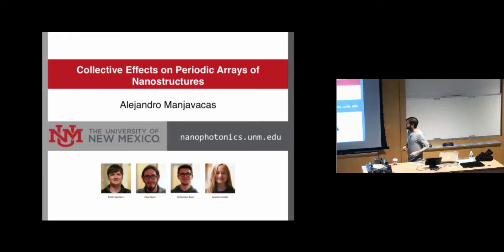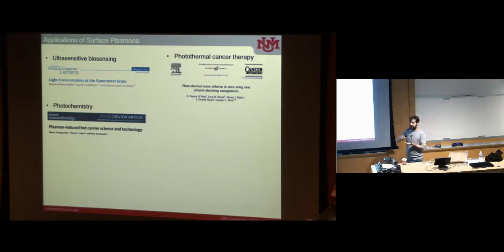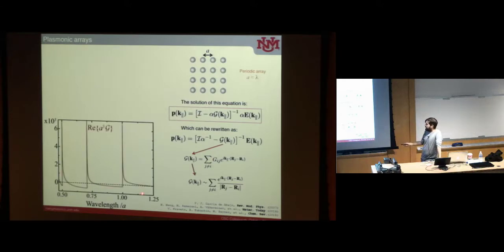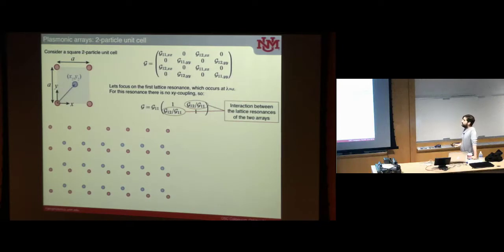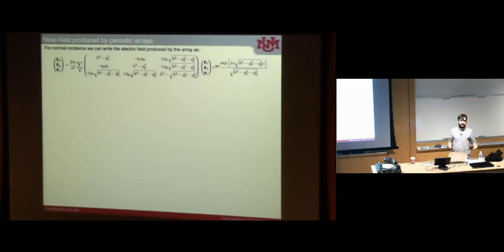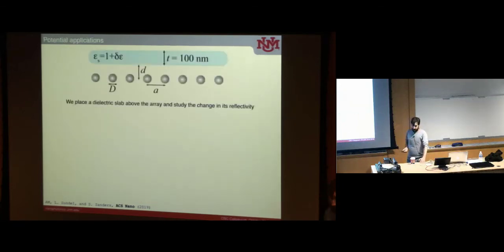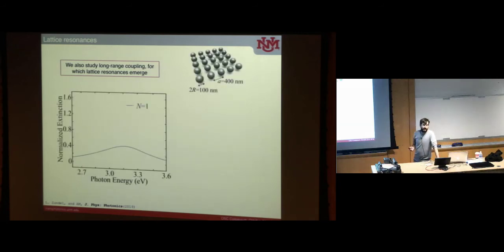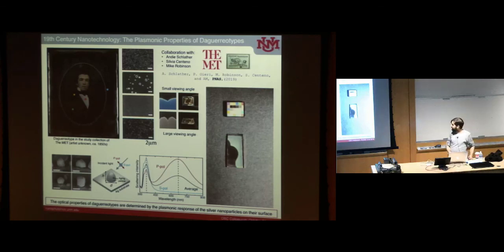Colloquium: Alejandro Manjavacas - Collective Effects on Periodic Arrays of Nanostructures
Title: Collective Effects on Periodic Arrays of Nanostructures
Abstract(s):
Periodic arrays are an exceptionally interesting arrangement for metallic nanostructures due to their ability to support strong collective lattice resonances arising from the coherent multiple scattering enabled by the array periodicity. Thanks to these exceptional  properties, periodic arrays are being exploited in a wide variety of applications, including ultrasensitive biosensing, nanoscale light emission, and color printing. In this talk, we will discuss the response of arrays with multi-particle unit cells using an analytical approach based on plasmon hybridization, which provides a simple an efficient way to design periodic arrays with engineered properties. We will also discuss how the interplay between the response of the individual constituents and the collective interaction determines the ultimate limits of the field enhancement provided by these systems. We will finish by addressing the effect that the presence of edges as well as disorder have on the response of these systems.